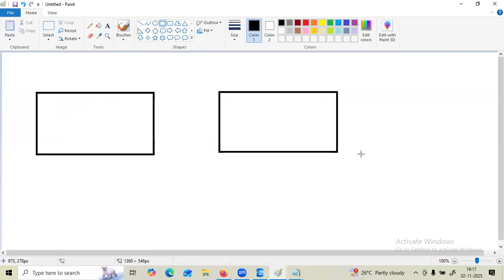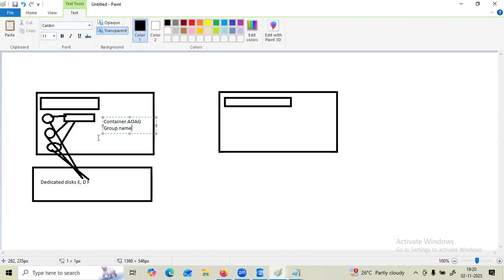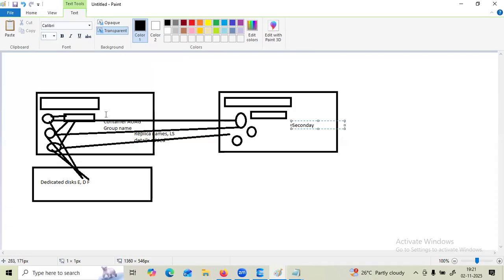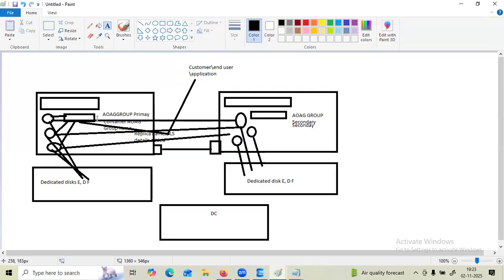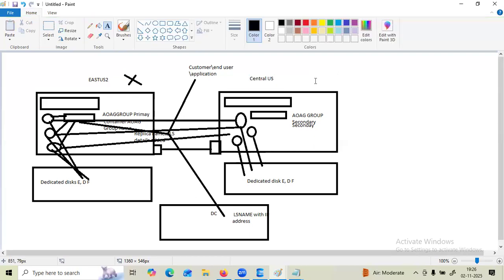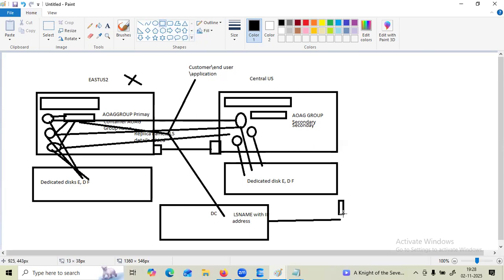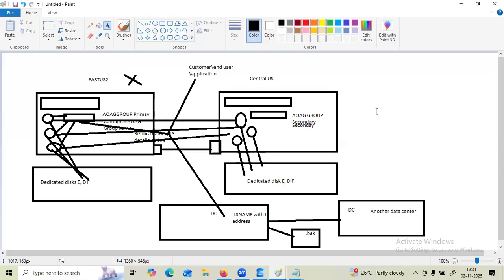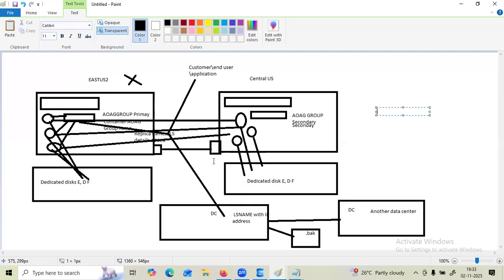AOAG Part5 Nov2